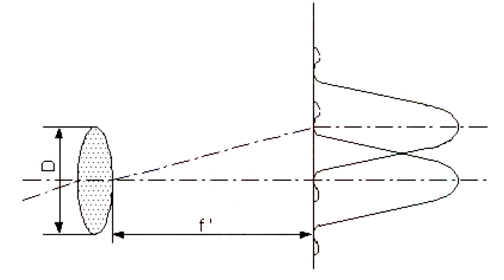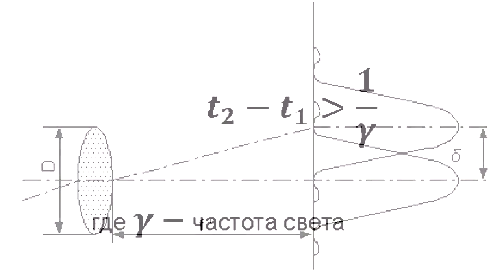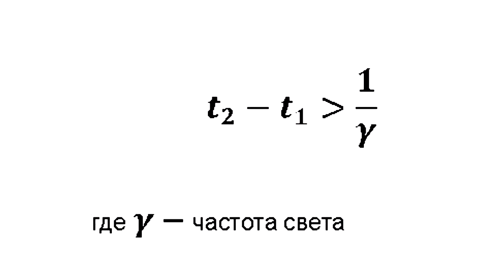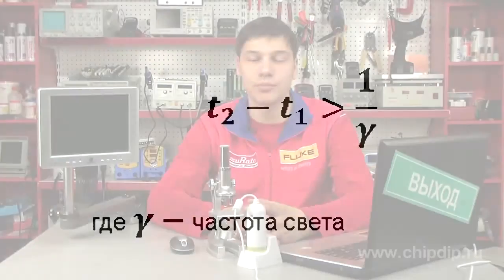Resolution Capacity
Resolution CapacityHere is another important and interesting technical question. What is the resolving power of optical instruments? Looking through a microscope we want to see the whole object at once. This means that if we are looking at, for instance, a bacterium with two spots on its sides, we expect to see both spots if we magnify the image. You might think that all you need to do is add some more lenses to reach the necessary level of magnification. And if you have the skills, you can even eliminate spherical and chromatic aberrations. So it seems like you can now magnify the image to any size. However, the abilities of a microscope depend on other things. It's not because you can't magnify by more than 2000 times. In fact, you can build a system of lenses that will magnify by 10 000 times. And still you won't be able to see the two spots situated so close to each other. It is because the possibilities of geometrical optics are limited and the principle of least time is not precise. Comparing the travelling time of two equal beams of light we can deduce a rule. It determines the limit beyond which it is impossible to resolve these two separate points on our image.Resolving power of an optical instrument is determined by the following rule. The images of two separate points can be resolved, only if the amount of time the extreme rays spend to travel from the source to the image of the second point differs from the time they need to get to their own image by more than one period. So it is necessary that the difference between the times the top and the bottom extreme rays spend to get to each other's images was greater than a certain value. This value is approximately equal to a vibration period of a light wave. The size of the smallest object we will be able to see is about the same as the length of a light wave. There is a similar formula for telescopes. It determines the minimum corner difference (angular distance) between two stars that can be seen separately.